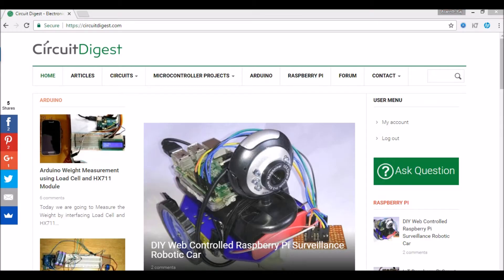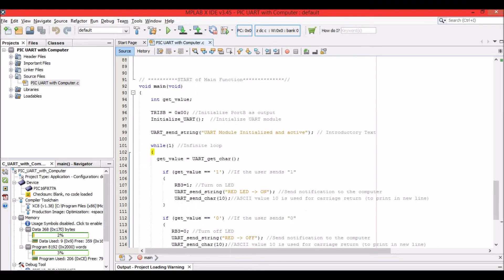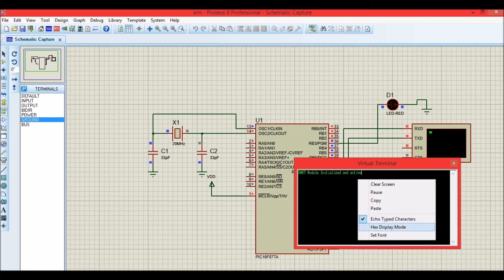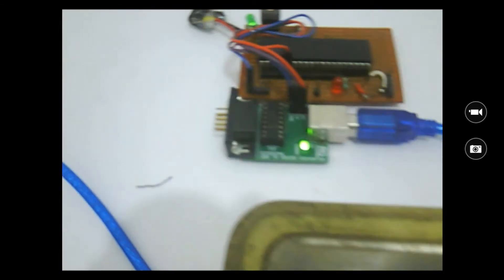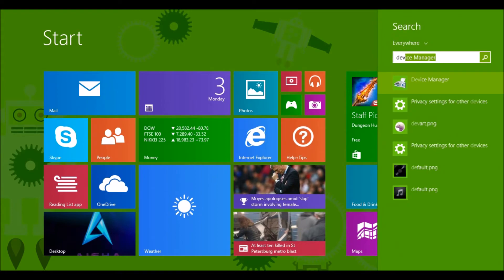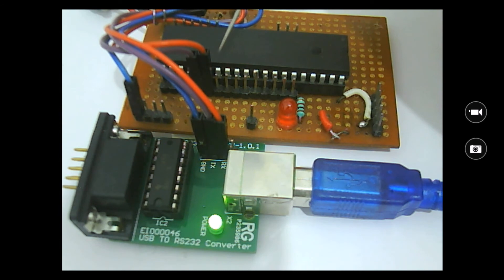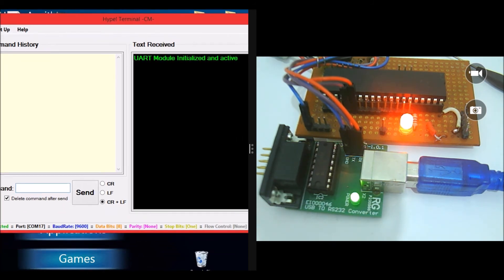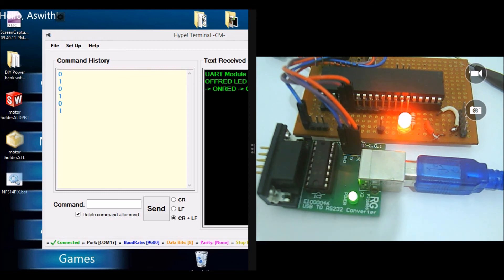UART communication between PIC Microcontroller and Computer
Tutorial on UART Communication between PIC microcontroller and computer. For more details with circuit diagram and codes,